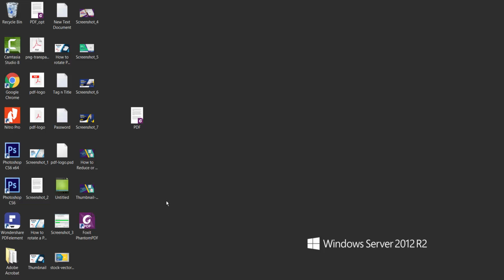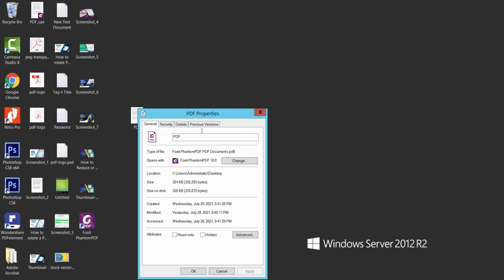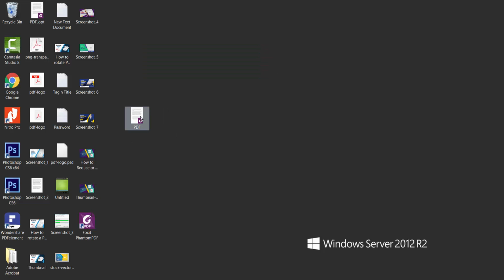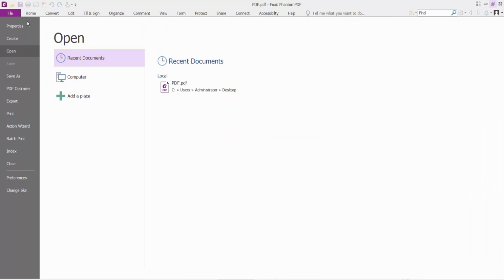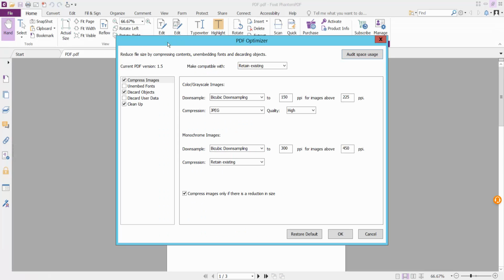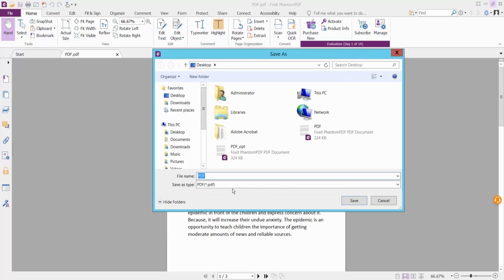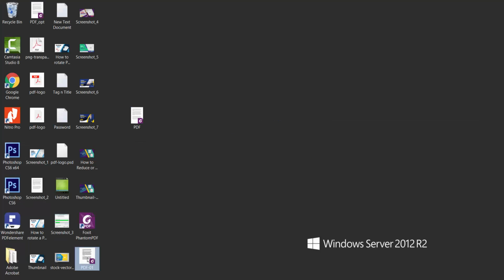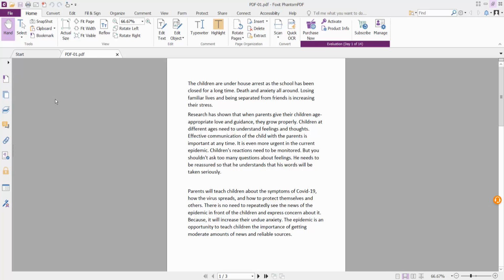How to compress or reduce pdf file size without losing quality using Foxit PhantomPDF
In this video, I will show you, How to compress or reduce pdf file size without losing quality using Foxit PhantomPDF,